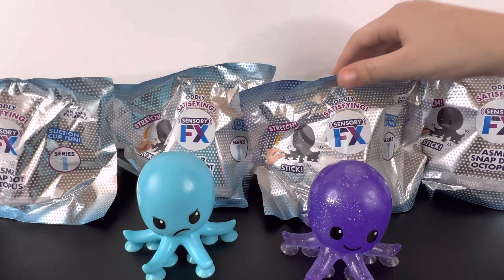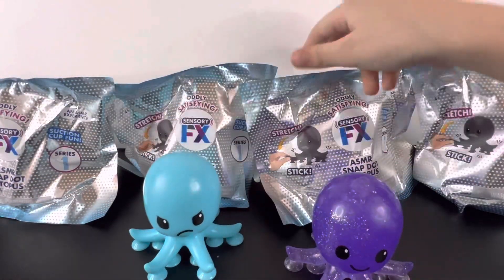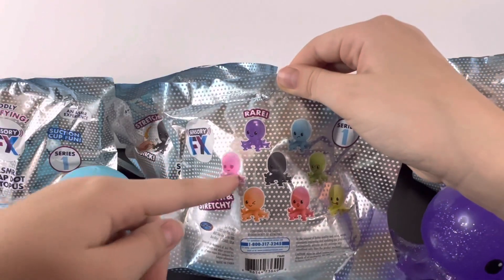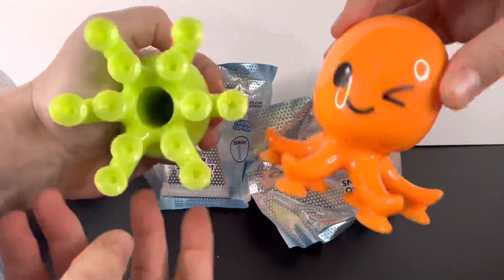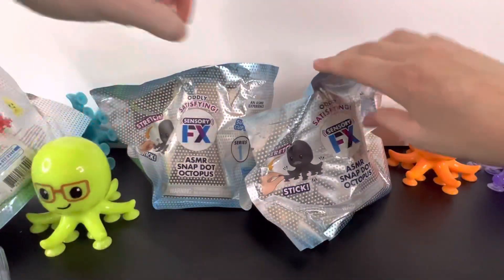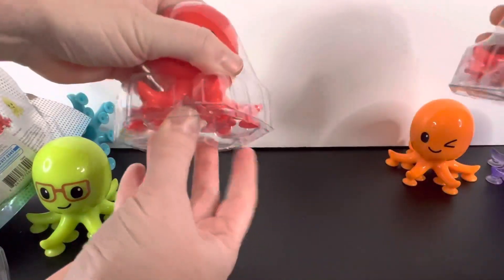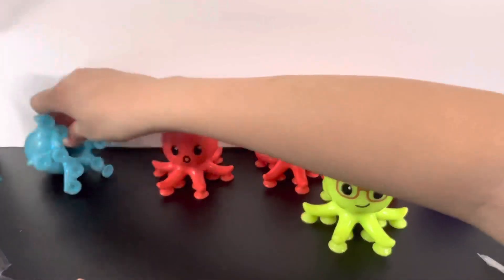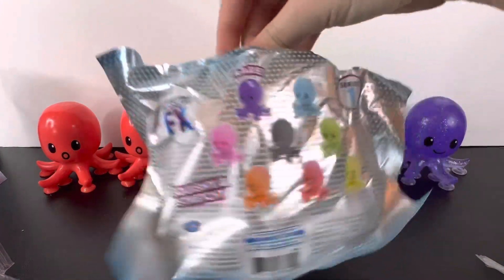Asmr Snap Dot Octopus | oddly satisfying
Thank you for all of your support, we are so grateful for each and every one of you. ❤️❤️❤️